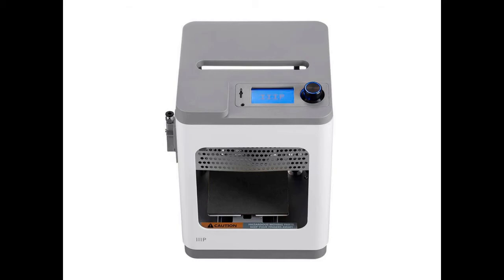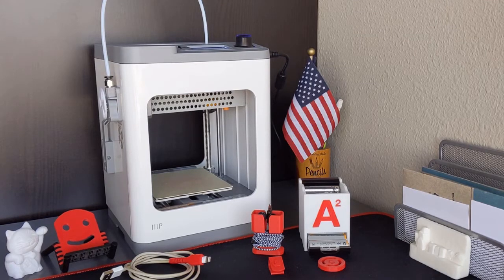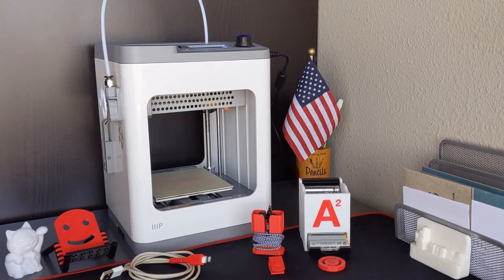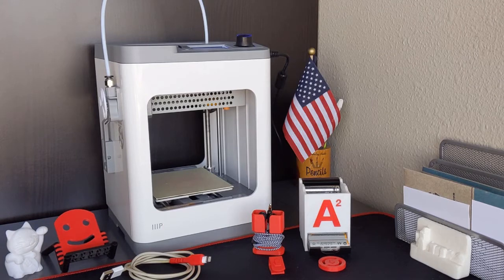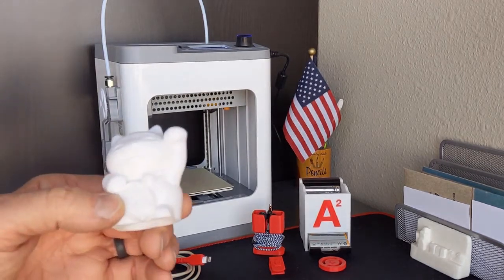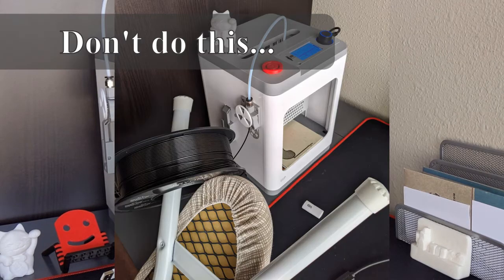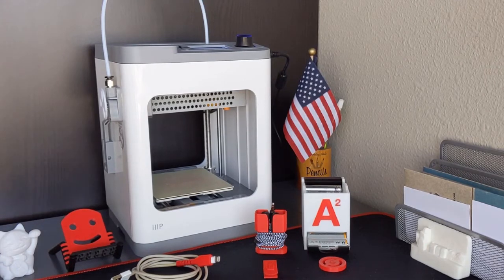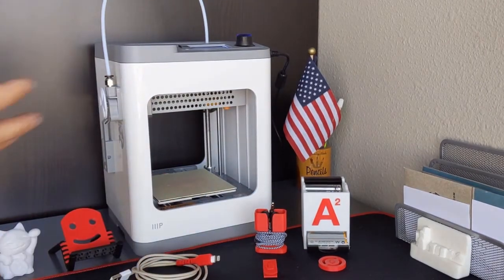Monoprice Cadet; Newb opinion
This is a quick overview of a Monoprice Cadet 3d printer. I am new to 3d printing so this may be helpful to others who are also. All just my opinion and thus suggestions on what I should have gotten...not so helpful. Suggestions for others on what they should get instead. very helpful.

The printer was $250.

I didn't have the information for the things I printed when i was recording...so  here it is...

Tablet / Phone Stand by bne
Published on April 23, 2016

Stackable Battery Holders by adoniram
Published on September 9, 2015

_quot;Earbud_Holder_by_sneakypoo_quot;_Downmix

Apple Lightning Cable Protector (flexible) by NFernandes00
Published on January 13, 2017

webcam cover for laptop / Tapa para webcam portatil by Luas